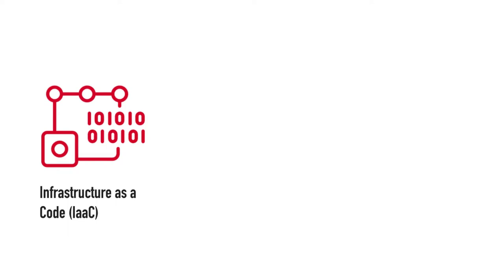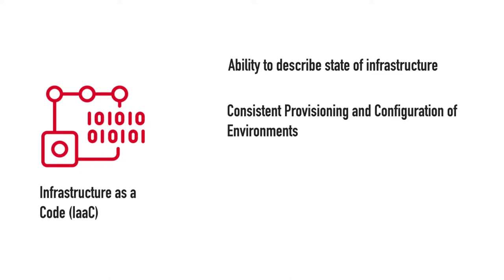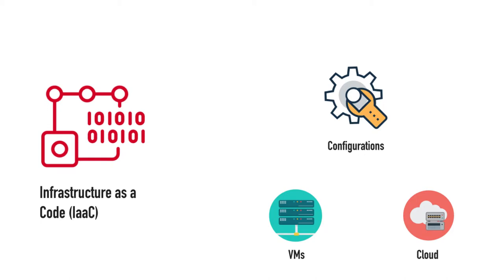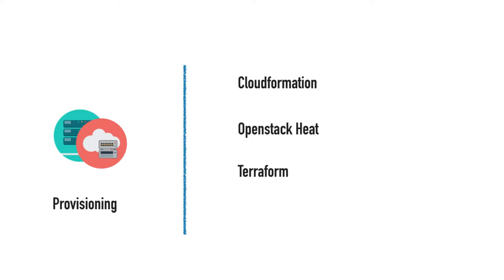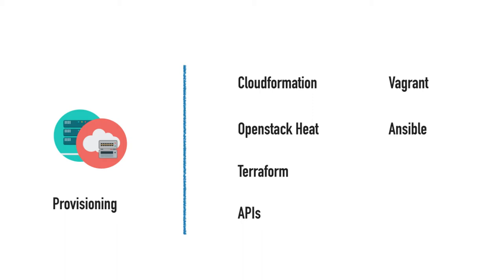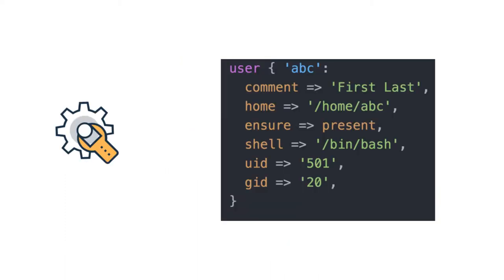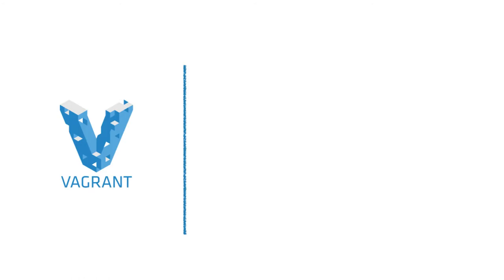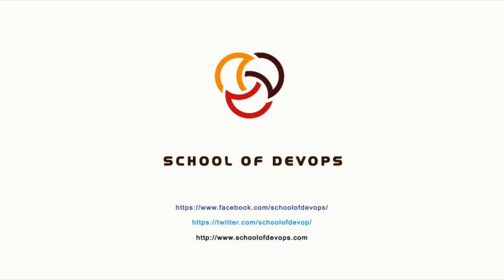The Devops Story - Part VIII : Infrastructure as a Code